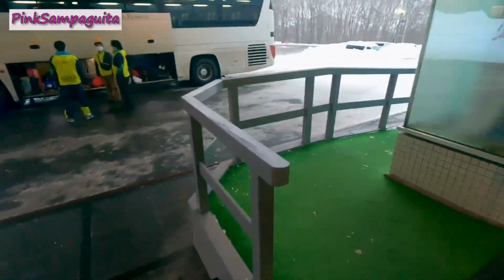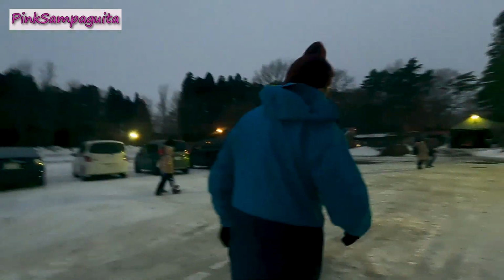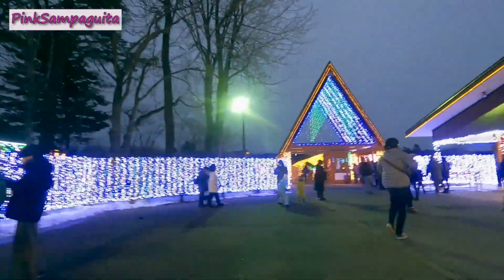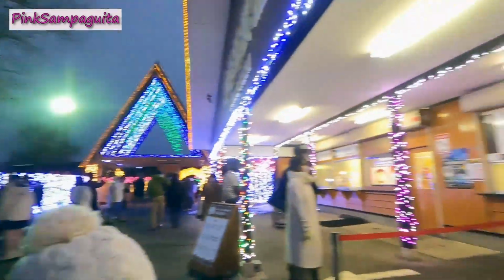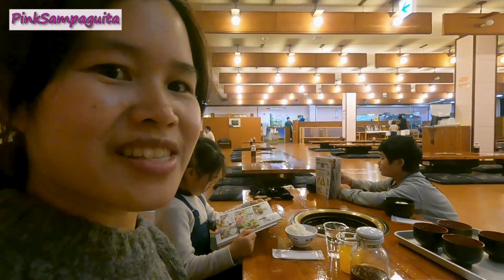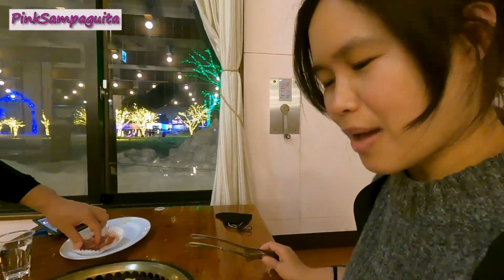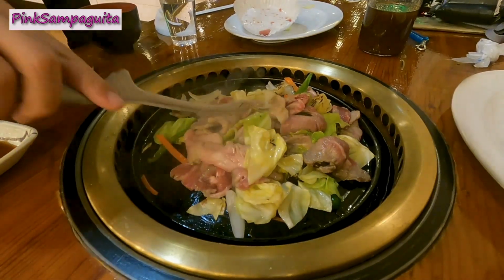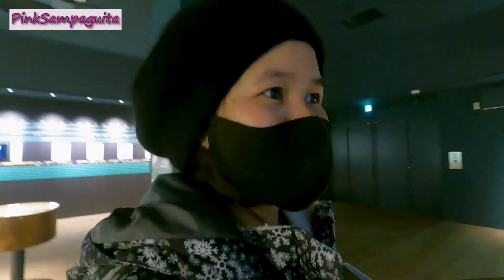Let’s tour at amazing Koiwai Farm Winter Illumination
It’s our first night staying at Shizukuishi hotel and we decided to eat at the nearby farm just 5minutes away from the hotel. This farm called KOIWAI FARM has many restaurants inside and the best winter illumination attraction!